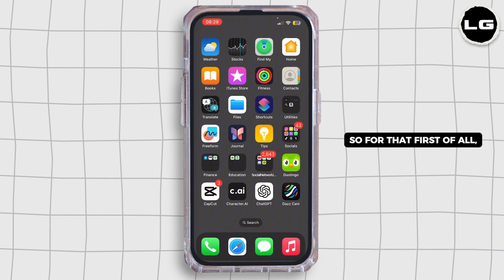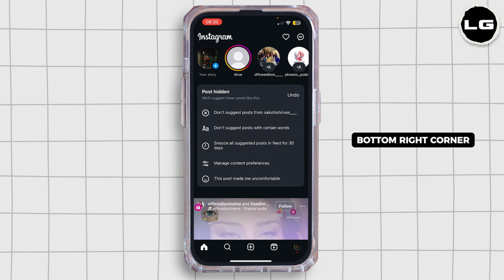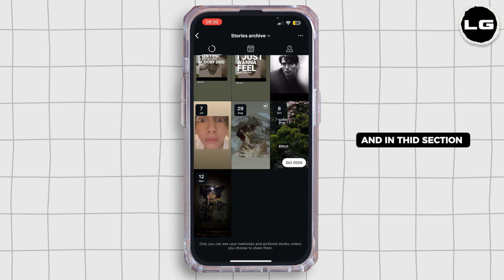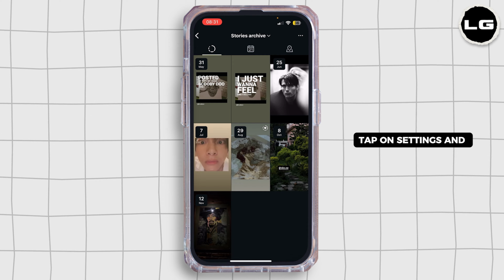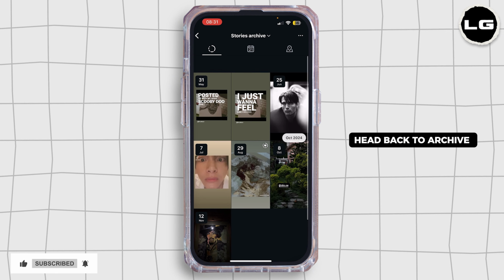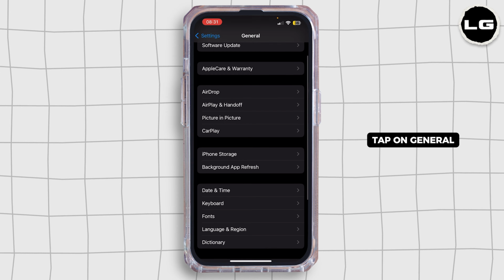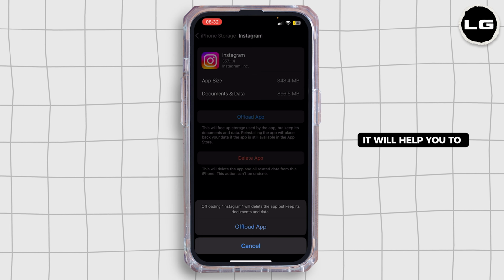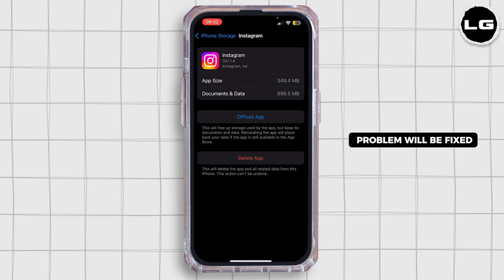How To Fix Archived Stories Missing Or Not Working On Instagram (UPDATED!)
🚀📱 How To Fix Archived Stories Missing Or Not Working On Instagram | UPDATED Guide

Having trouble with missing or not working archived stories on Instagram? This guide shows you how to fix the issue and access your archived content.

In this video:
0:00 - Introduction
0:05 - How To Fix Archived Stories Missing Or Not Working On Instagram (UPDATED!)

Learn the step-by-step process to resolve issues with your Instagram story archive, including checking your settings, ensuring the archive feature is enabled, and troubleshooting app-related problems. This tutorial will help you recover and view your archived stories with ease.

Start viewing your archived Instagram stories today with these simple steps!